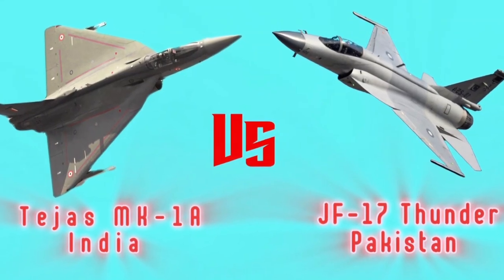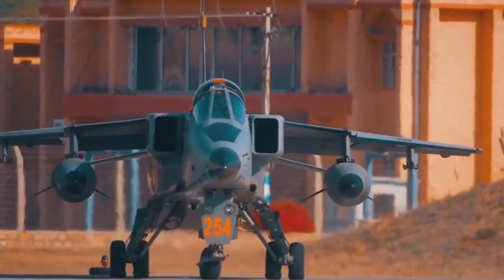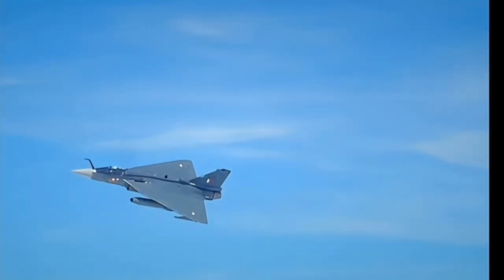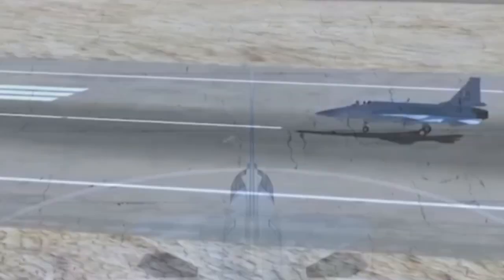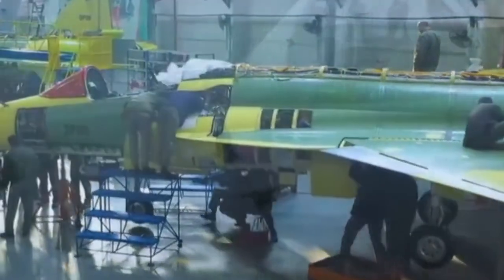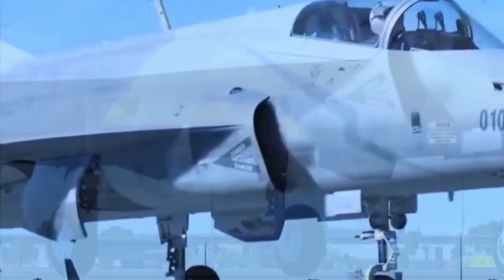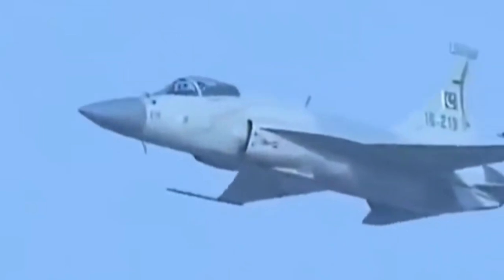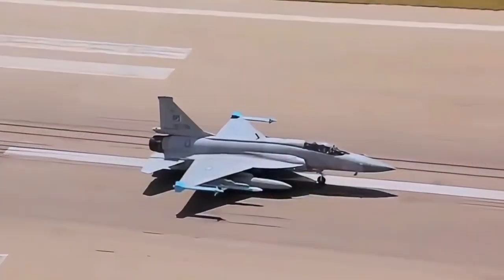Hal Tejas vs JF17 Thunder: Fighter Jet Superiority | Indian Hal Tejas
In this exciting video, we delve into the fierce competition between two advanced fighter jets: the HAL Tejas and the JF-17 Thunder. As we explore the capabilities and performance of these aircraft, we will provide an in-depth comparison of the HAL Tejas, India's pride, against Pakistan's JF-17 Thunder, particularly focusing on the JF-17 Thunder Block 3 variant.

Join us as we analyze the specifications, agility, and technological advancements of both the Tejas and the JF-17, including insights into the latest enhancements in the Tejas Mk1A and how it stacks up against its rival. Discover which fighter jet emerges as the superior choice in terms of combat effectiveness, versatility, and overall design.

We will also touch upon the historical context of these aircraft, their roles in their respective air forces, and how they represent the future of aerial warfare. Whether you're an aviation enthusiast or just curious about military technology, this comparison of the Tejas vs JF-17 will provide you with a comprehensive understanding of their strengths and weaknesses.

Don't miss this in-depth examination of fighter jet superiority, where we dissect the ongoing rivalry and what it means for aerial combat in the modern age. Tune in to find out which aircraft reigns supreme in this thrilling showdown!

The video clips used in this video are from youtube creative commons.
@ezeudu1 do not own all rights to these video clips. We have repurposed them for informational and inspirational values to motivate the viewers for their passion.